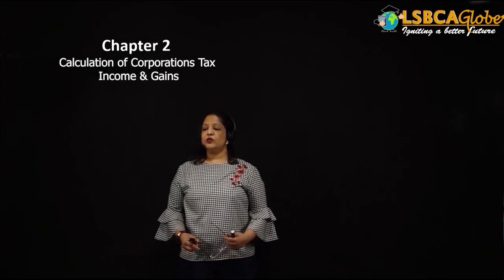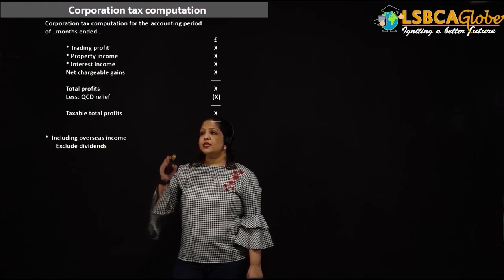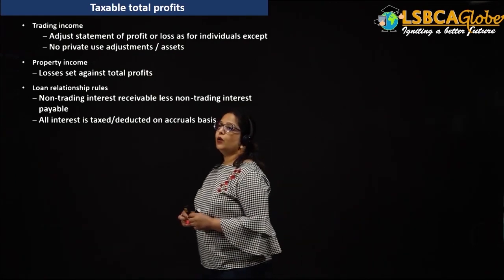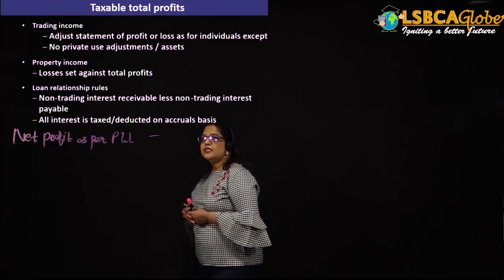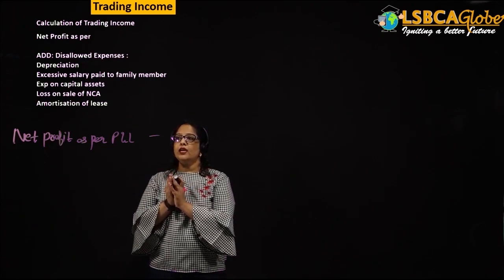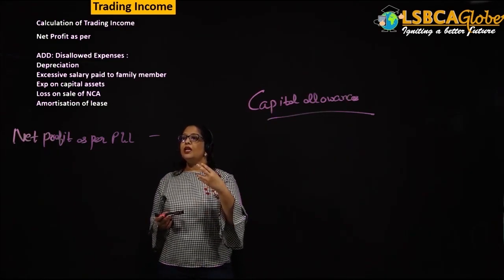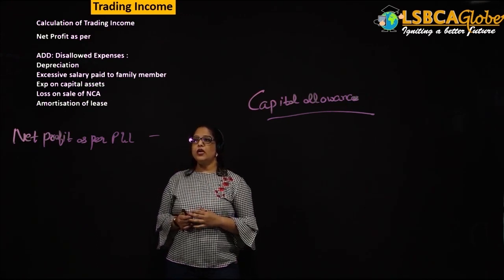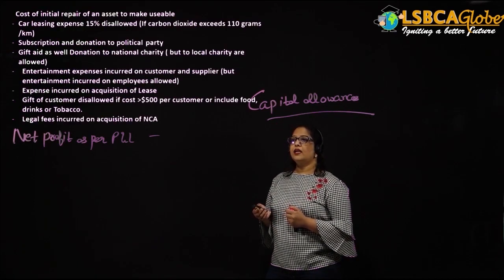ATX Chapter 02 Calculation of Corporations Tax Income & gain Short Videos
London School Of Business & Certified Accountants  UK

London School Of Business & Certified Accountants UK was founded in 2006. LSBCA has been teaching professional courses such as ACCA, CAT/FIA, IFRS etc. since 2006. A 16 years of Legacy. A number of our qualified students are working in Big 4, top MNCs, and International Banks in   and Abroad.

LSBCAUK  is inviting you to join ACCA Online live interactive Classes on Week days and weekend as well

🌟 Tuesday – Thursday  Online Live Interactive classes (3 Hours class) 66 Hours

✅ Highly Dedicated & Experienced Faculty (face-to-face)
✅ ACCA Free Registration
✅ Pass guarantee program
✅ Study Module (Textbook + Exam kit) with no charge for UK delivery
✅ Opportunity to ask questions during live sessions
✅ Test on CBE Practice Platform
✅ Extensive question practice (including mock exams and feedback)
✅ Revision Sessions
✅ Recorded Lectures support for self-study
✅ Optimized Batch Size
✅ Includes Study planner and analysis
✅ Tutor support via whatsapp &  email
✅ Placement Assistance
✅ Interview preparation
✅ Training Assistance

🌟 Wednesday – Friday  Online Live Interactive classes (3 Hours class) 66 Hours

✅ ACCA Free Registration
✅ Pass guarantee program
✅ Revision Sessions
✅ Optimized Batch Size
✅ Placement Assistance
✅ Interview preparation
✅ Training Assistance

🌟 Saturday – Sunday  Online Live Interactive classes (3 Hours class) 60 Hours

✅ ACCA Free Registration
✅ Pass guarantee program
✅ Revision Sessions
✅ Optimized Batch Size
✅ Placement Assistance
✅ Interview preparation
✅ Training Assistance

👉Or Contact at:-+91–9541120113, 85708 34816